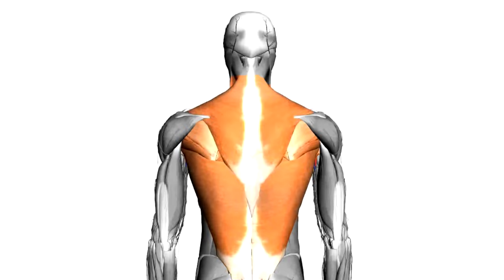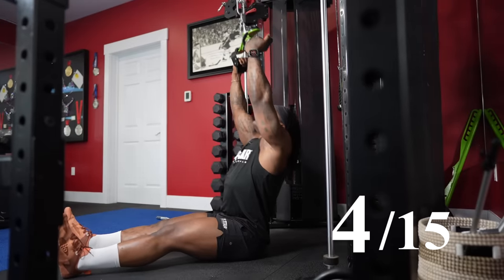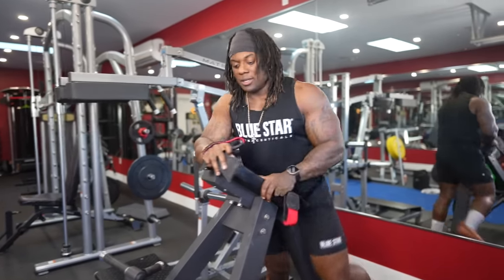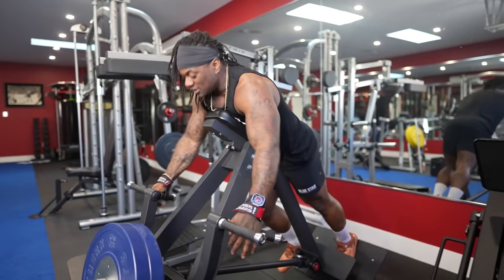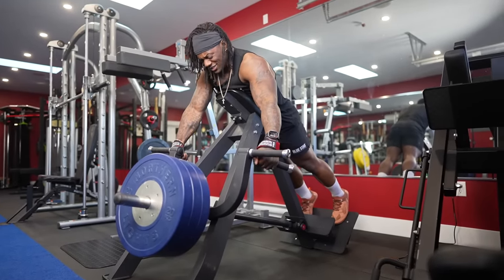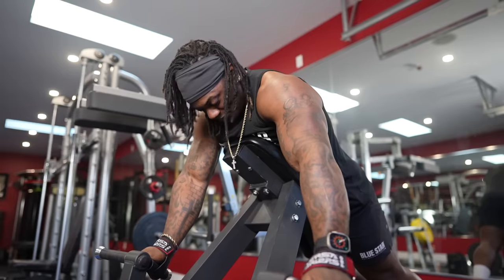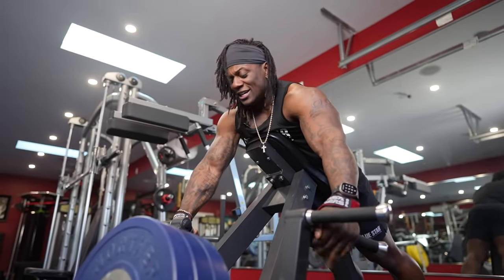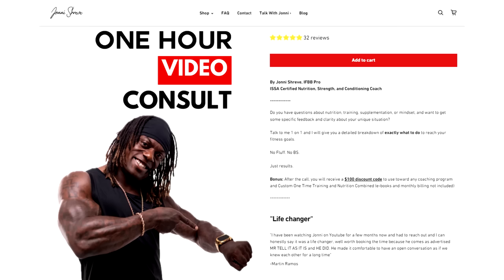Make Your Back Wider With These 2 Exercises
Unlock massive back growth as I show you two exercise to hit your entire back!

EBOOKS & TRAINING PROGRAMS

00:00 Introduction
00:30 Supinated( Underhand) Pull Downs
02:33 T-Bar Rows For Thickness
04:26 Rest Pause Explained